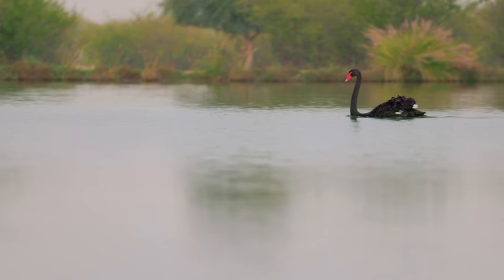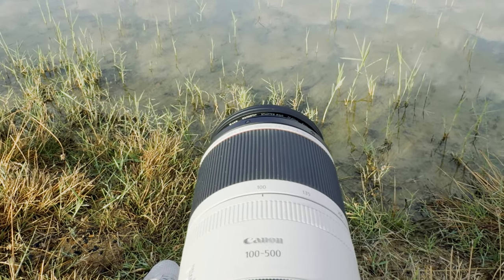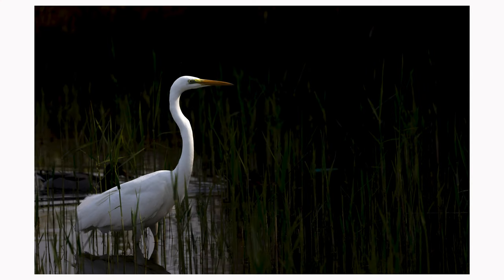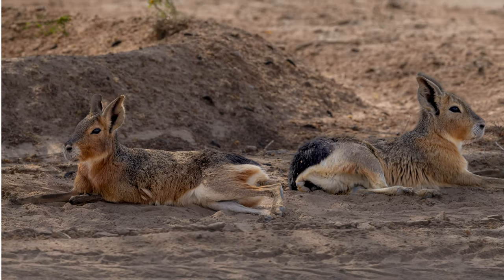52 Frames Week 9 - ICM - Intentional Camera Movement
This week I play with ICM (Intentional Camera Movement) in nature with birdlife as well as in the city and Dubai Mall with architecture.